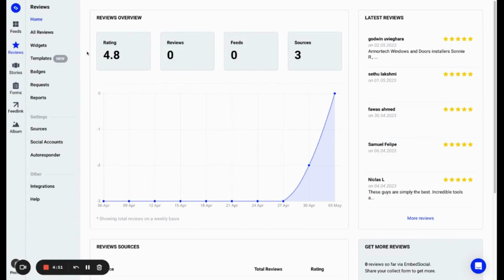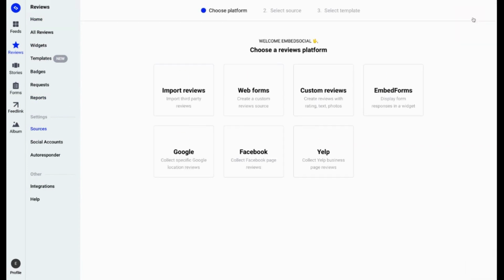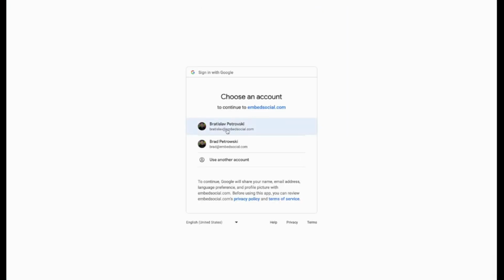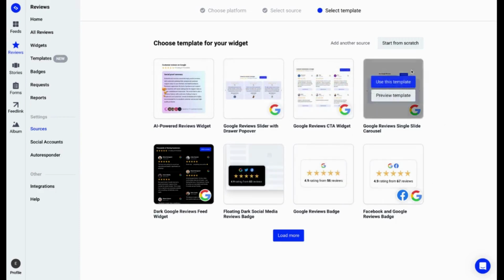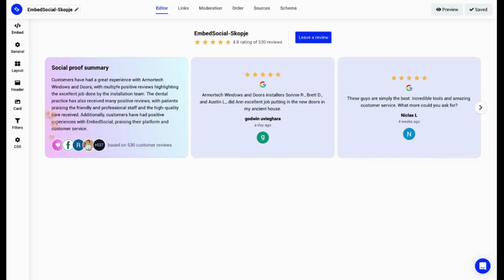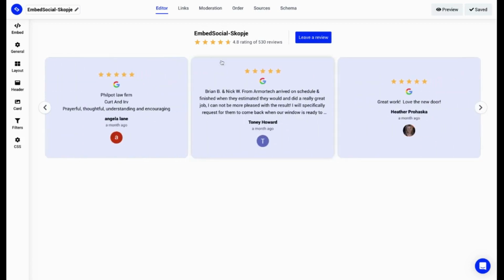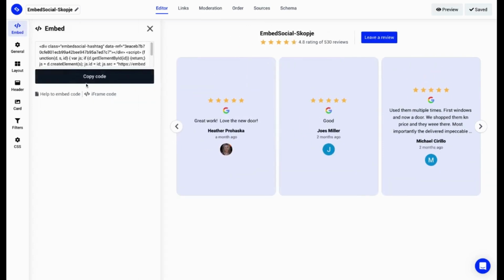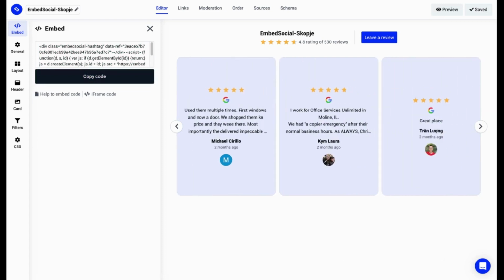How to Embed Google Reviews on Your Website?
Step-by-step guide on how to embed Google reviews with the EmbedSocial platform.